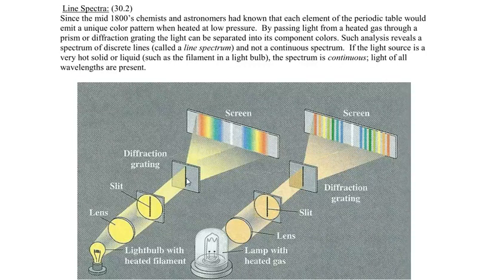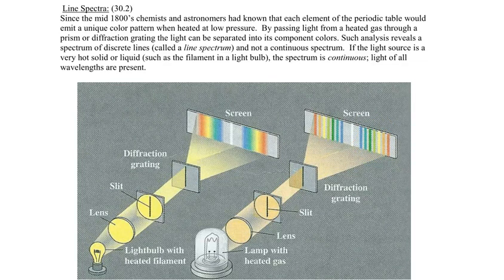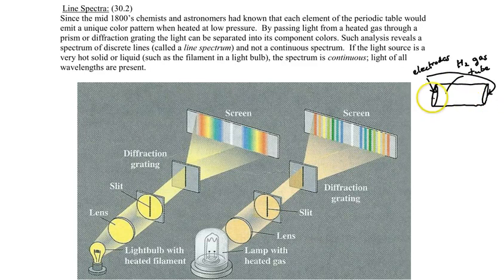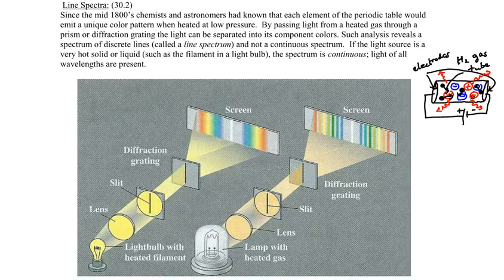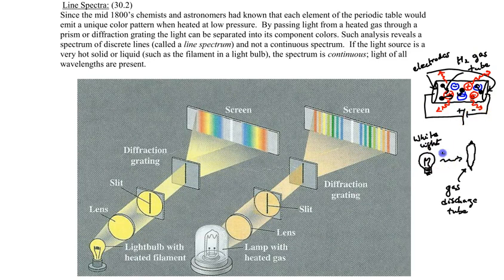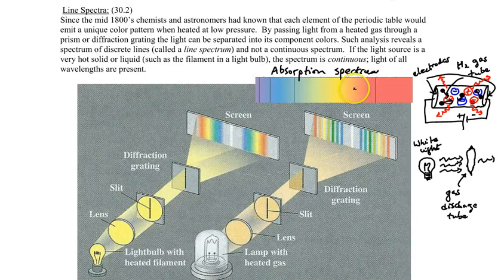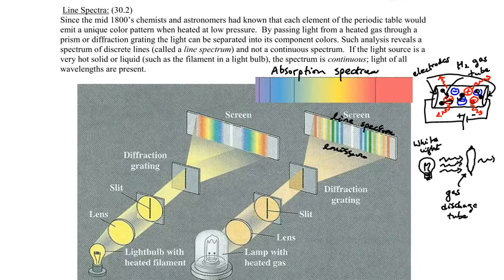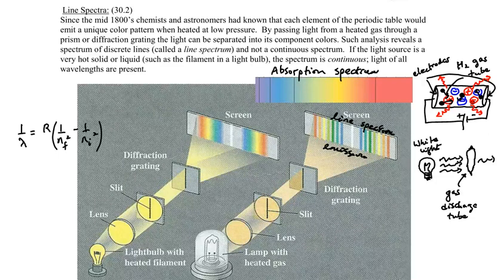Chapter 30, Line Spectra